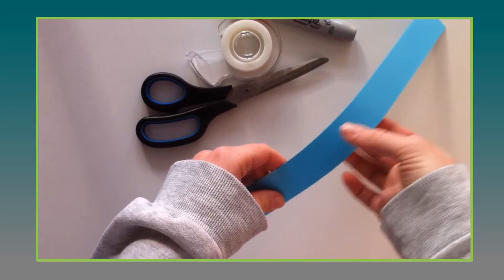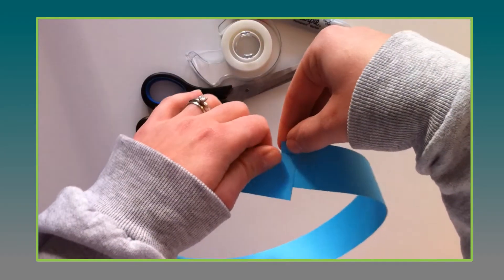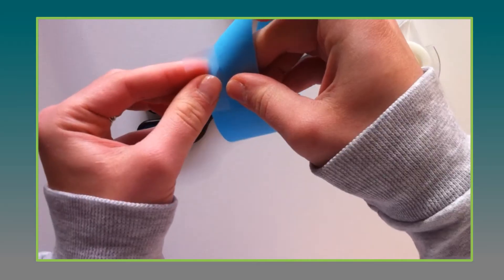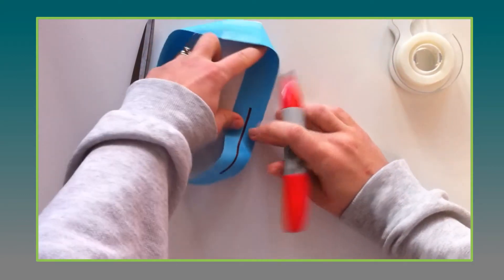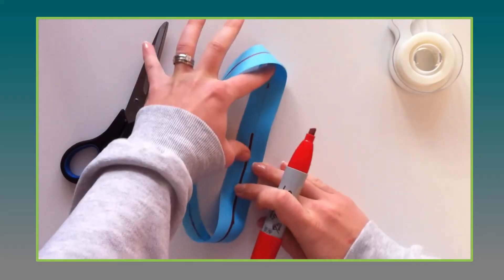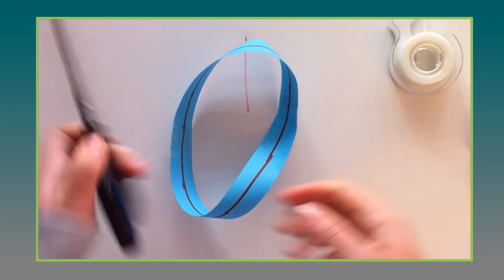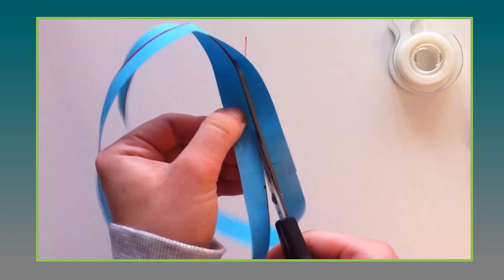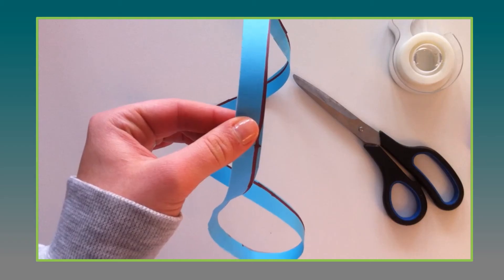Mobius Strip Video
Have your students try making a Mobius Strip to explore!  Even you might be surprised at what happens if you try the second cut!